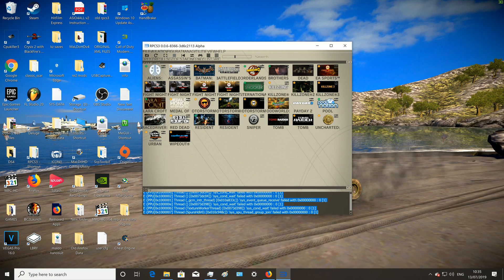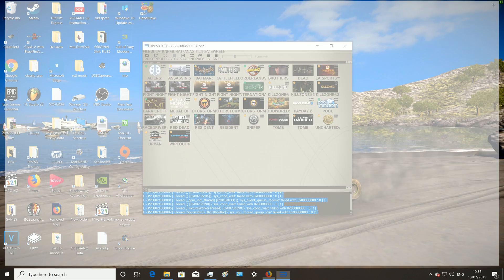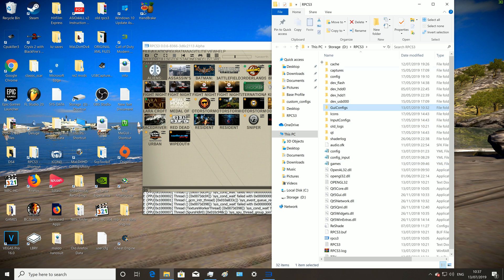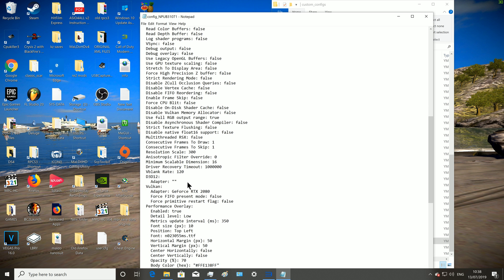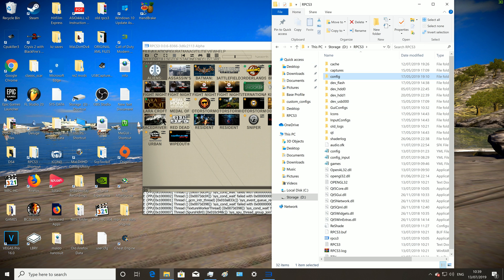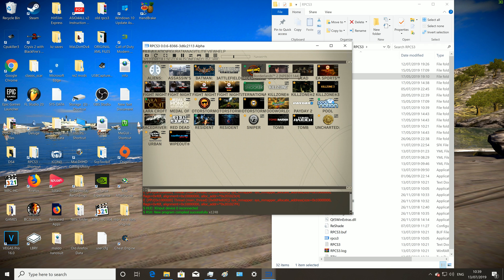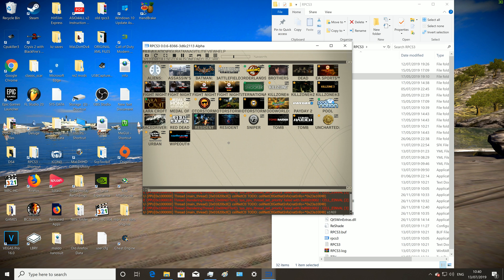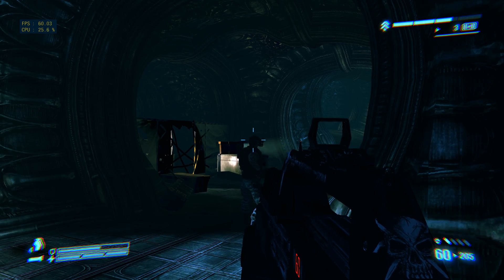RPCS3 | How to unlock 60fps in most PS3 Games | A new way | Tutorial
* ADD THIS TEXT* - Vblank Rate: 120
Due to users not being able to see my UI last time, i have now corrected that with a new and better method as well. Now you CAN play at normal speed at 40-60fps! (depending on the power of your PC)